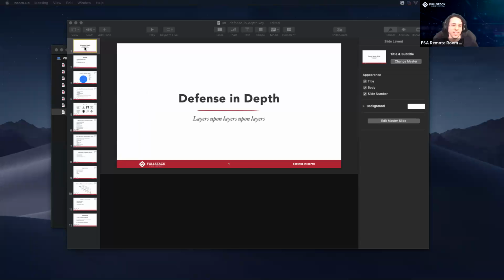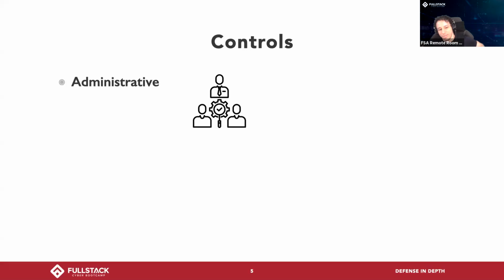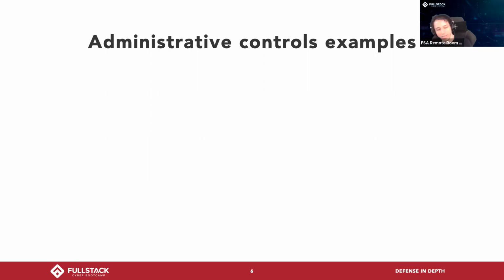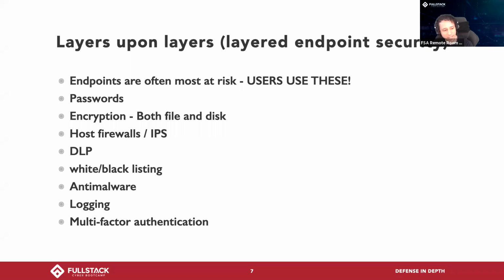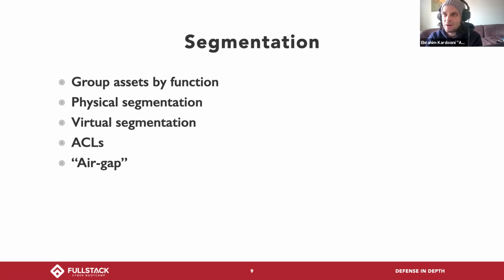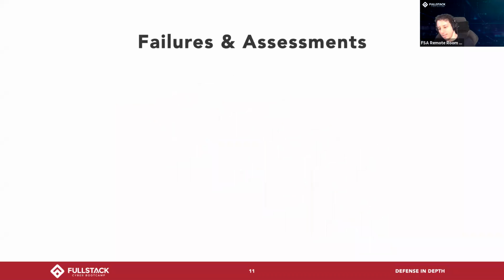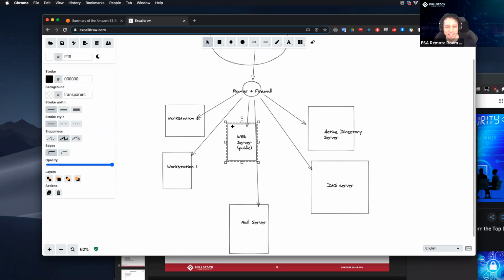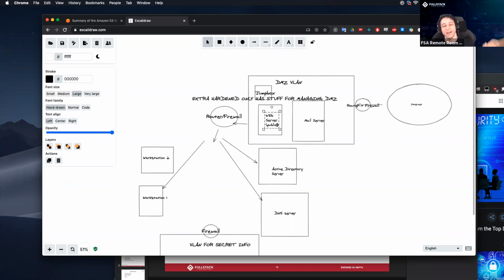2011 defense in depth